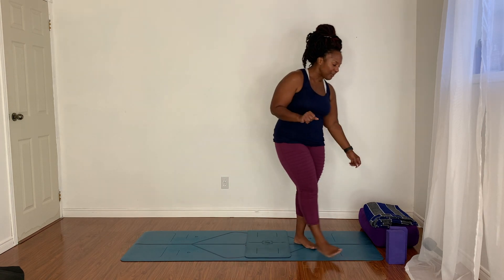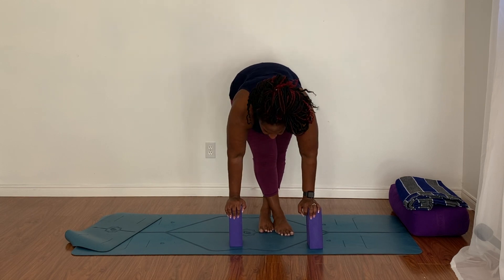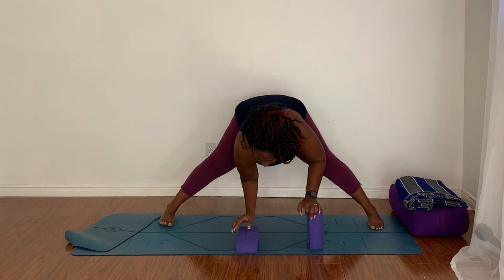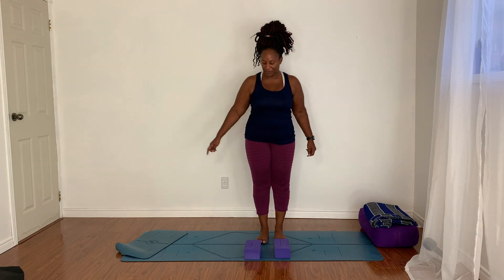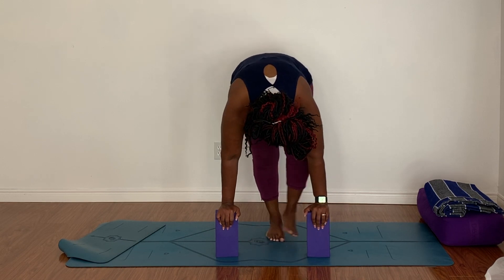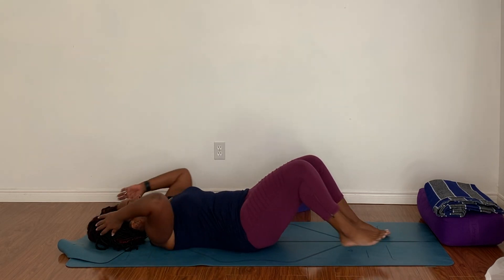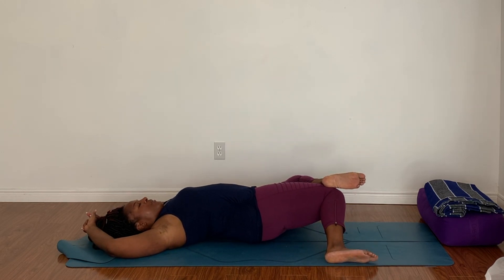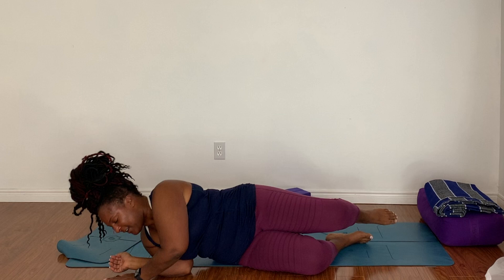Stretch Your Hips and IT Band: Yoga Poses to Provide Relief for Walkers and Runners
If you walk or run a lot, you're probably familiar with what it feels like to have tight hips and IT bands. Tightness down the outside of your thighs, tight and sore hips and knee pain can all be attributed to tight iliotibial (IT) bands.

Today's body positive fitness practice focuses on stretching the IT band to provide relief in the hips, legs and knees. Take the practice at your own pace and use blocks to raise the floor and provide stability to get the most from this powerful stretch.

Code: Dianne20